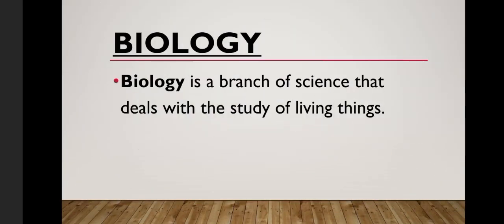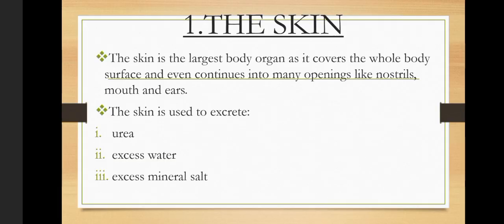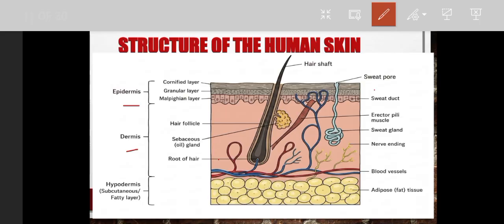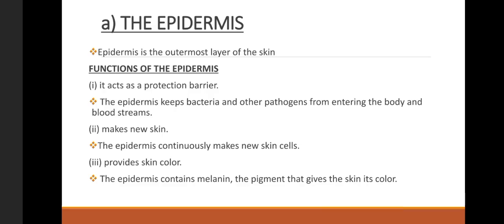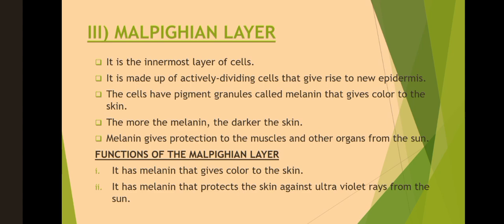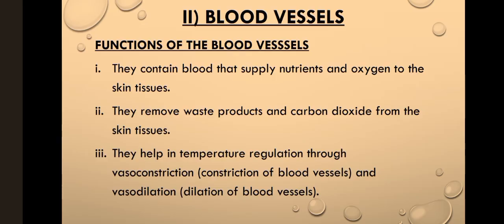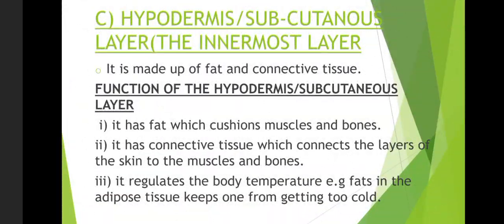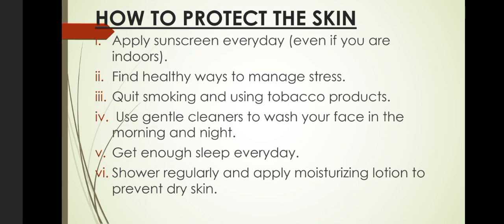Integrated science grade 7(Excretion in humans- The human skin)